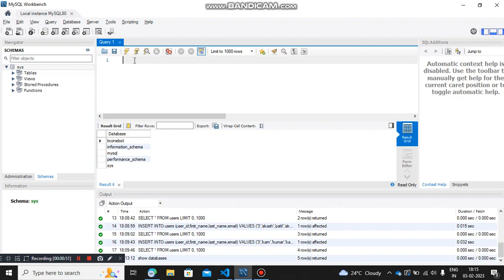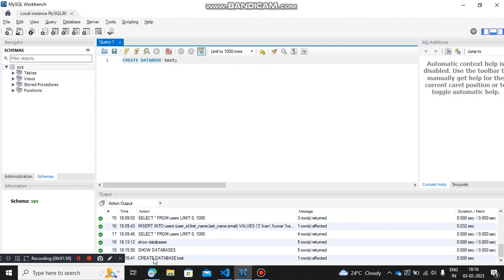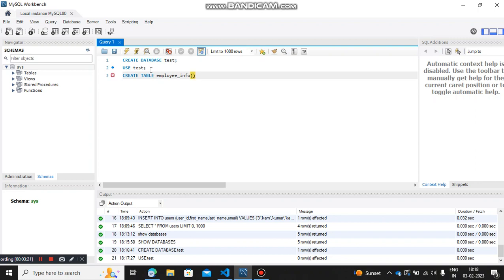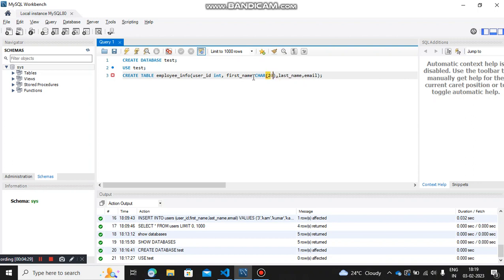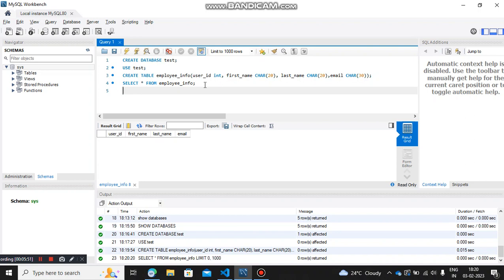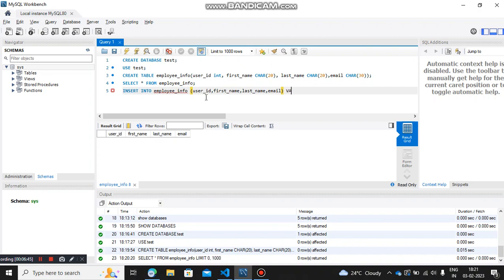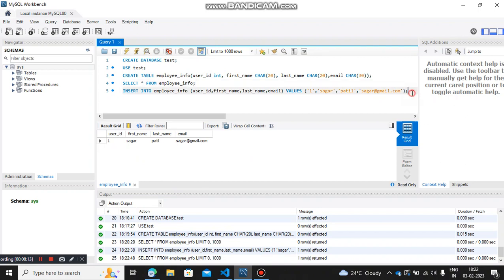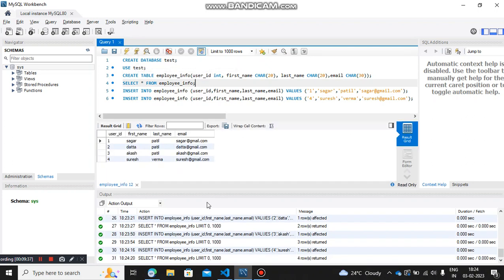How to create databse in mysql workbench/MYSQL tutorials /mysql